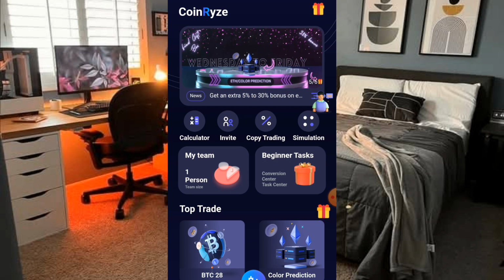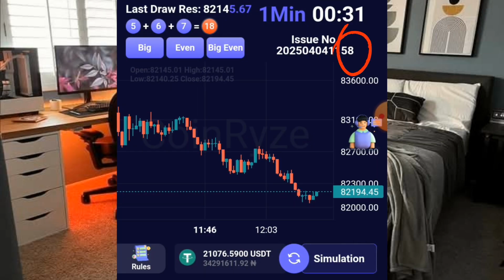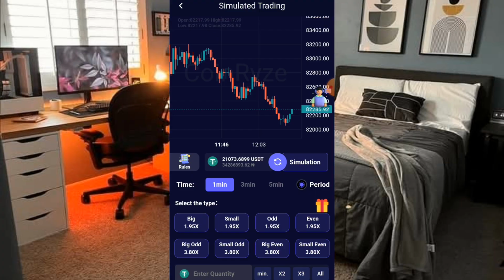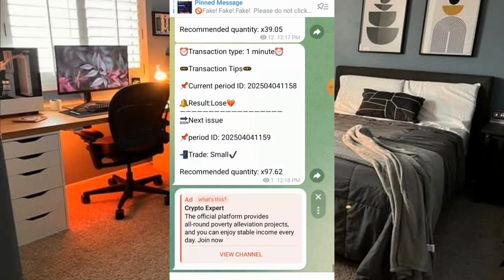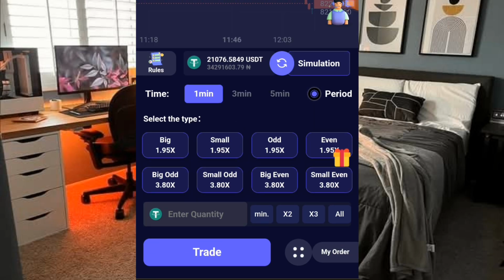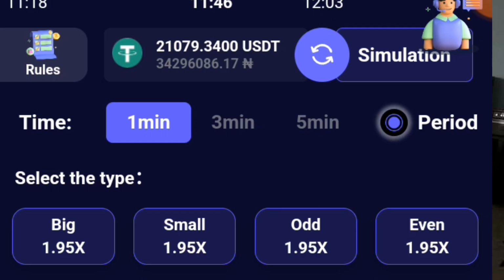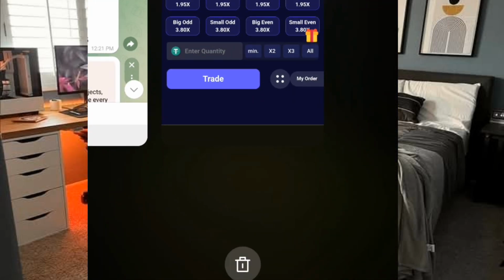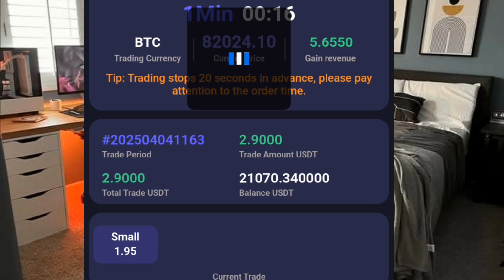How To Trade On Coinryze BTC28 | Practical Trading | Step By Step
In this Coinryze trading video, I'll be showing you how to earn money with Coinryze trading, how to use the Coinryze stages calculator, and I'll also be trading practically on the Coinryze BTC28.

From $10 To $53,000 In 90 Days With Coinryze | Expert Trader Strategy | Is Coinryze Real Or Fake?